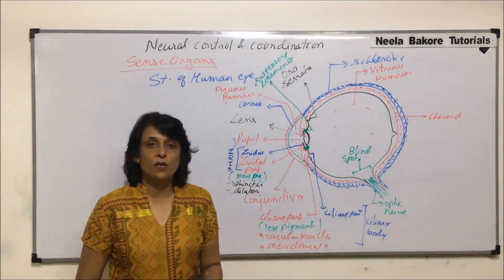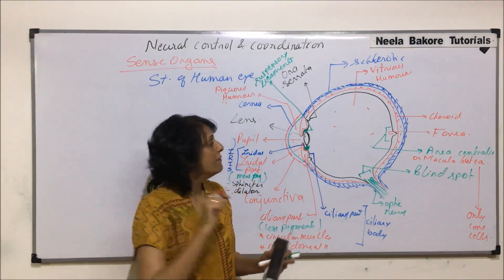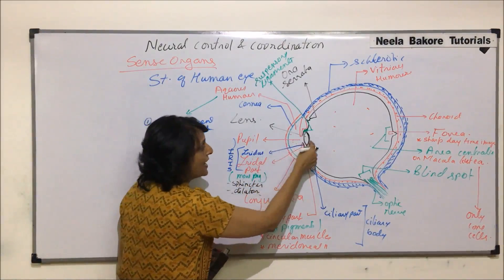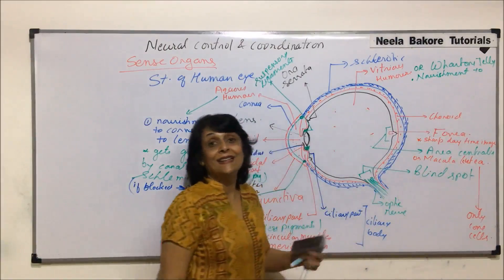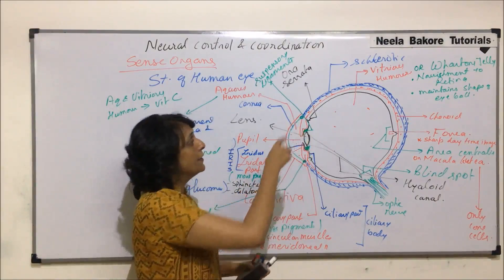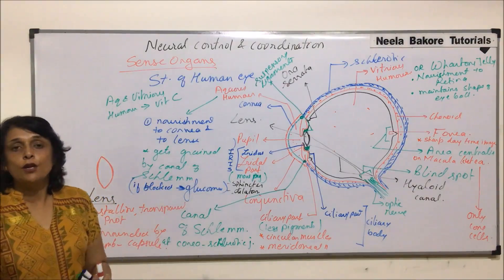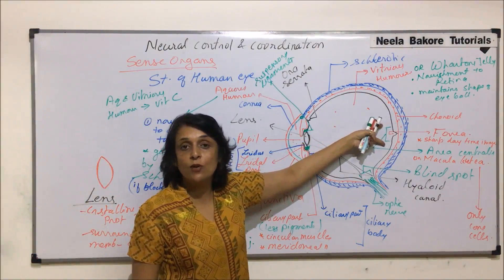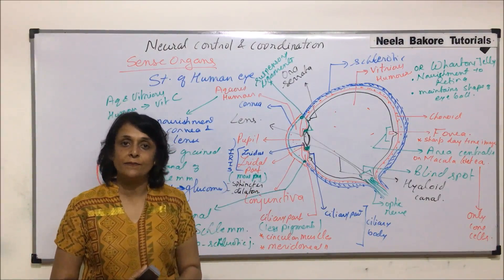Neural Control and Coordination | NEET | Sense Organs - Structure of Human Eye - Part 2 | Dr. Neela